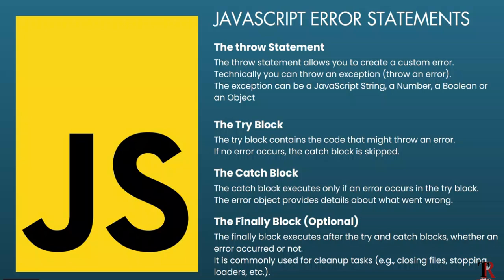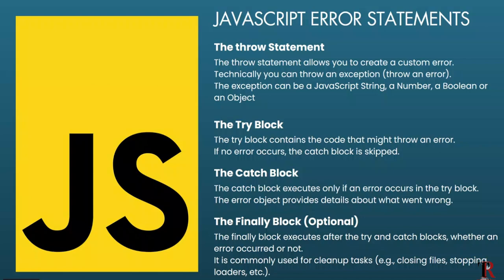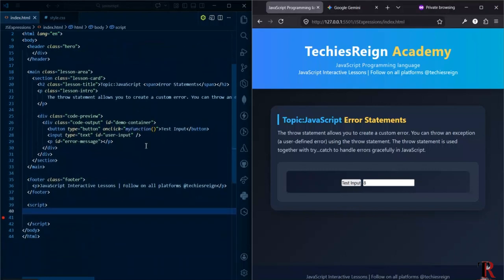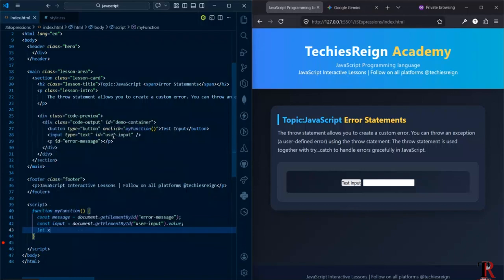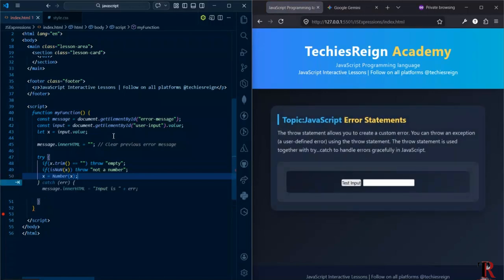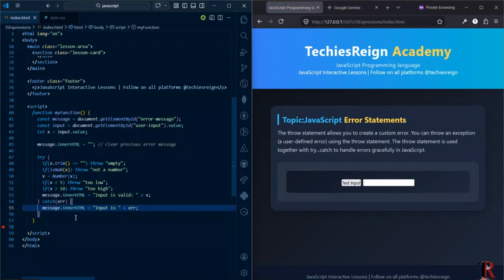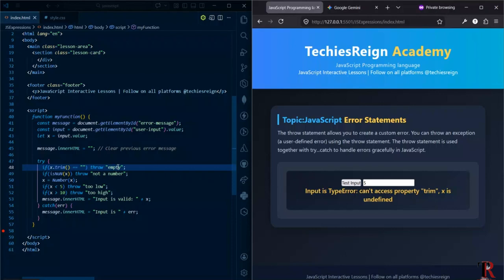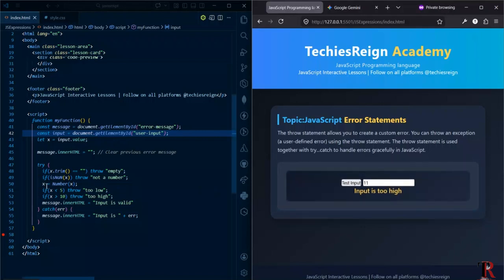JavaScript Throw Statements